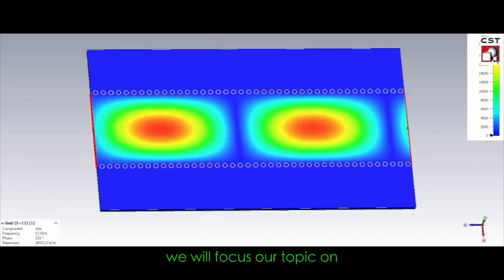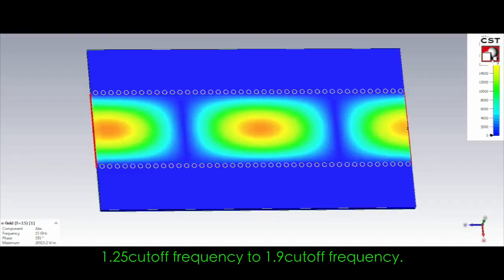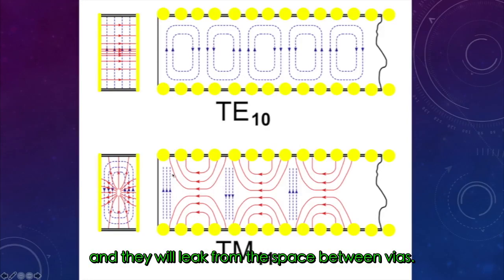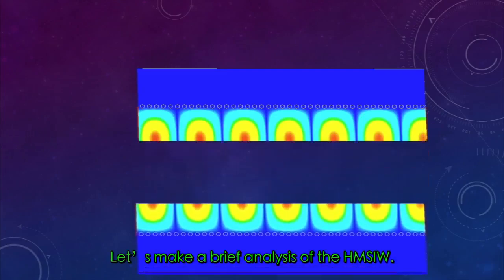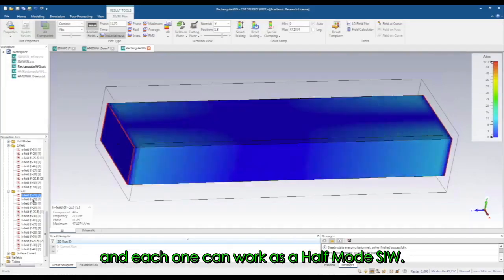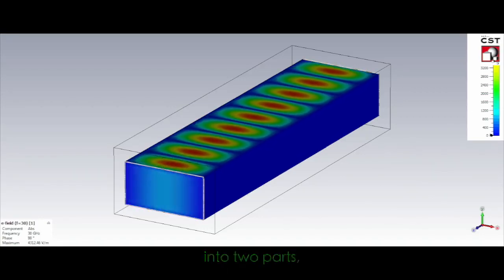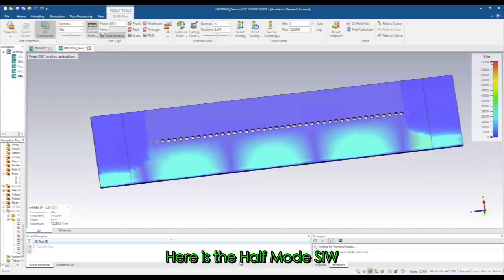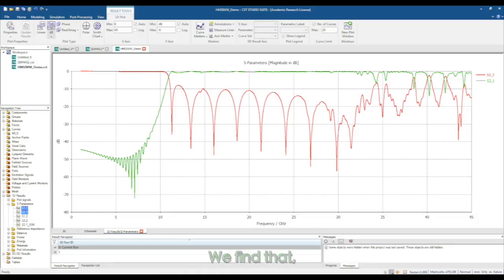Decrease SIW Dimensions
In this video:
1. You will know how to further decrease the SIW profile.
2. You will know what is the proper working frequency of a waveguide.
3. You will know the mechanism of half mode substrate integrated waveguide.
4. A Microstrip line fed SIW is simulated by CST and its S-parameters are illustrated.

In this video, you can find the download link to download the SIW Design Helper GUI.